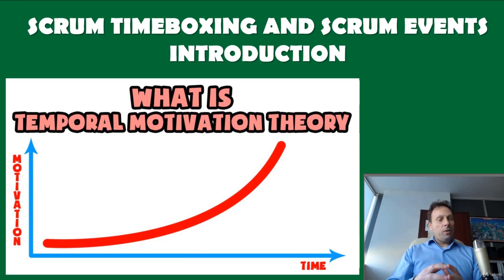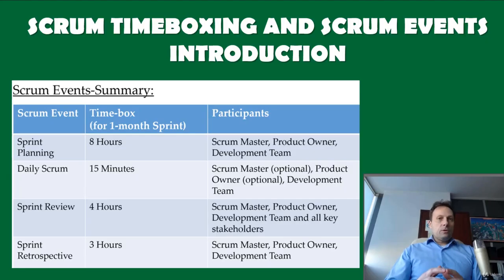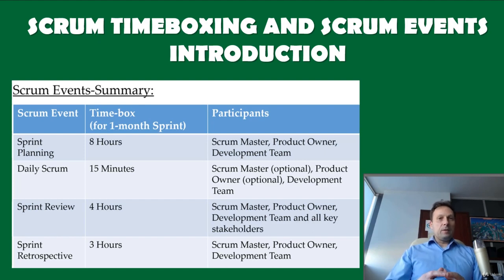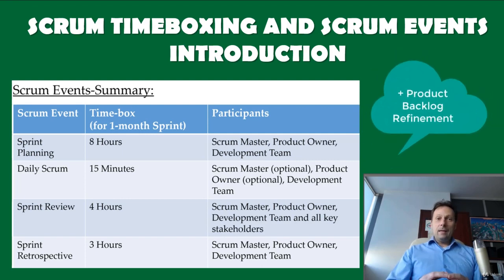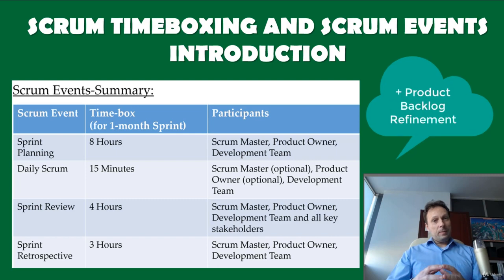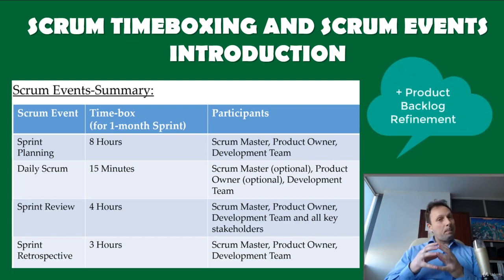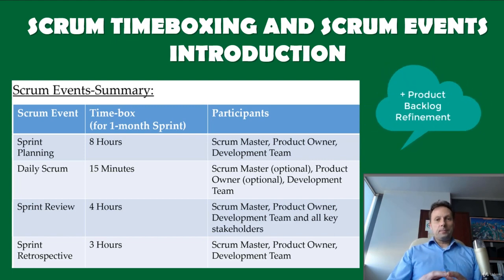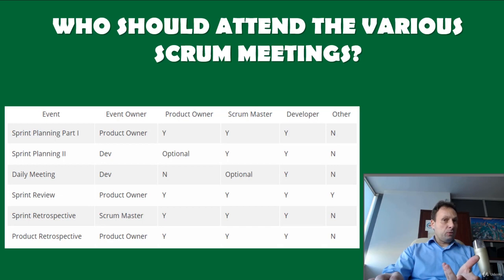19. Scrum Timeboxing and scrum events introduction